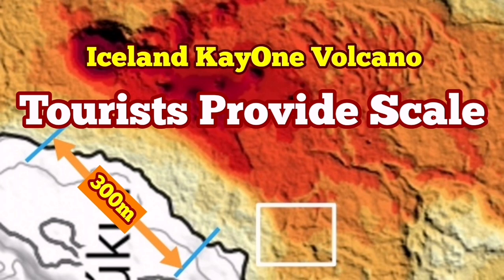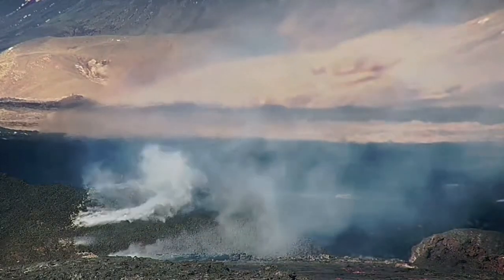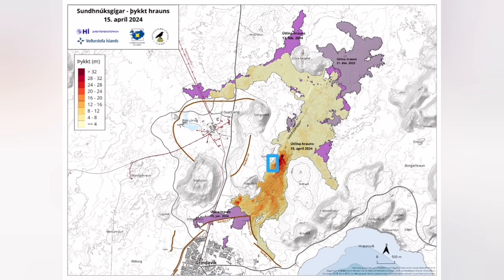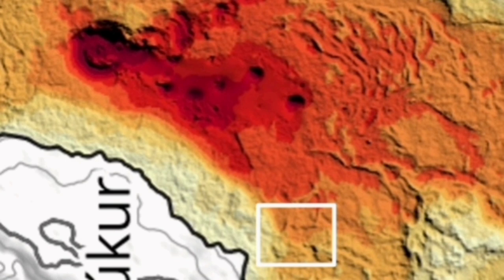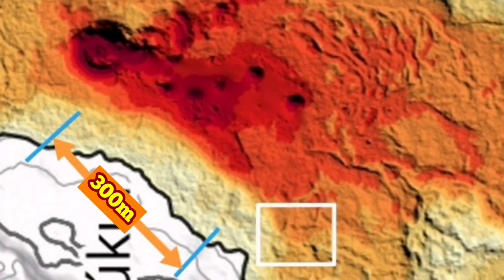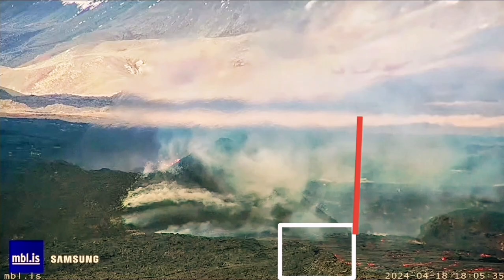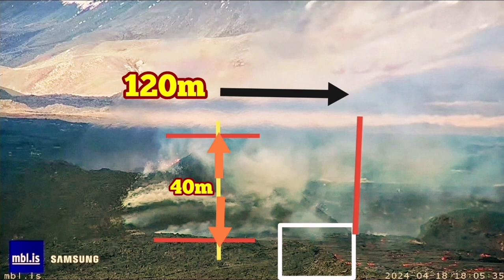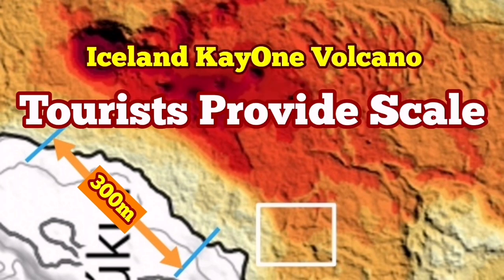KayOne Tourists Provide Scale: Iceland Volcano Eruption Update , Dimensions Of KayOne Crater